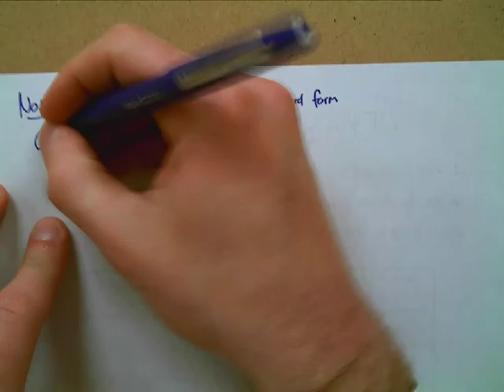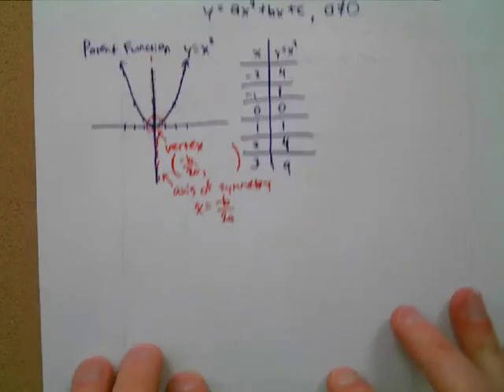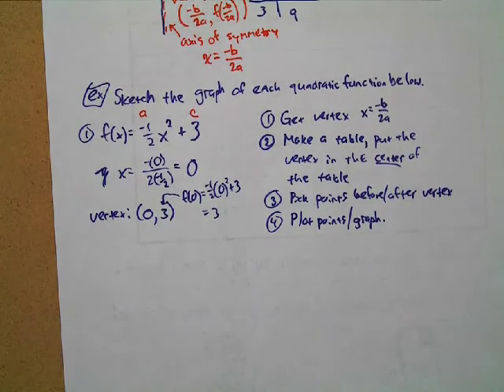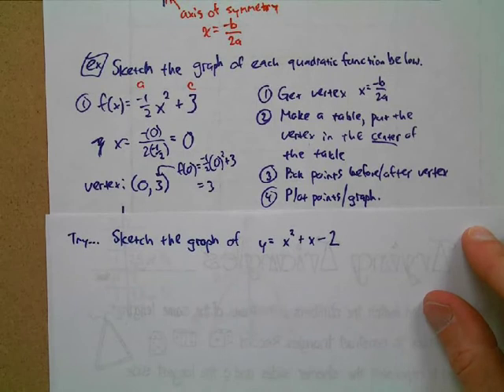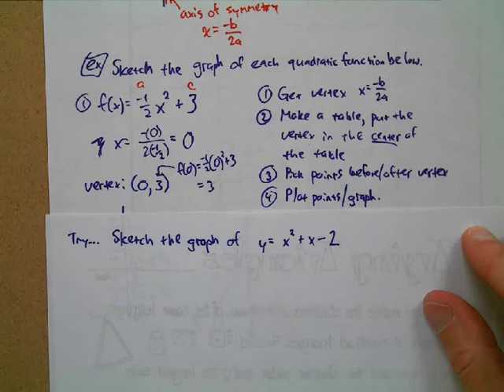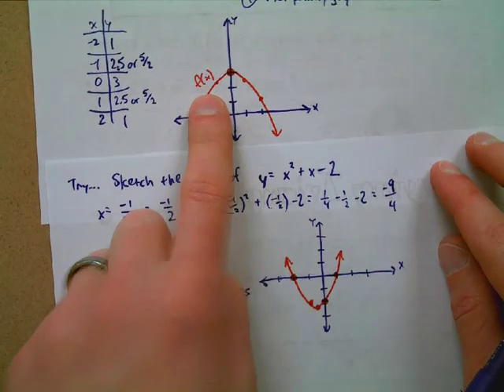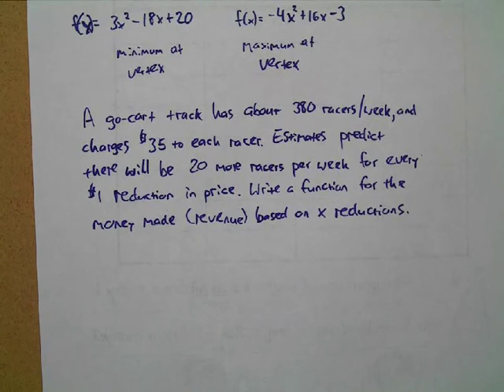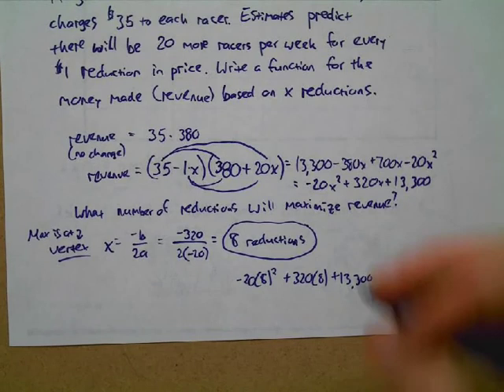2/13/2020 Graphing Quadratics from Standard Form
HW: Green Book section 4.1 (p. 240) #7, 15, 24, 30, 35, 36, 56